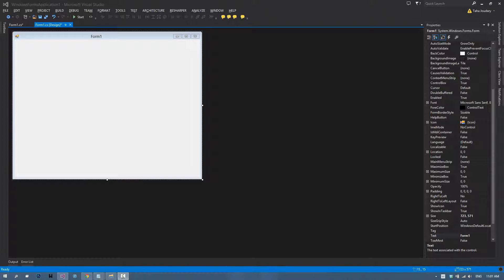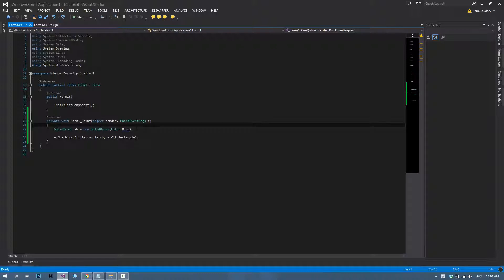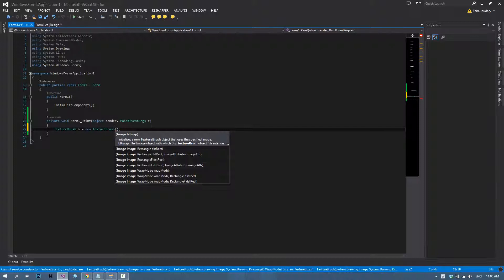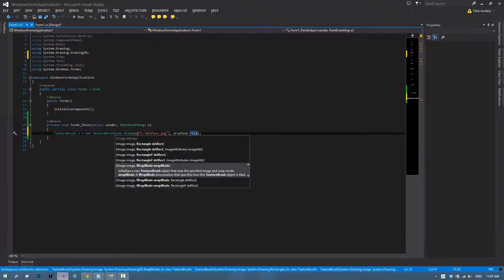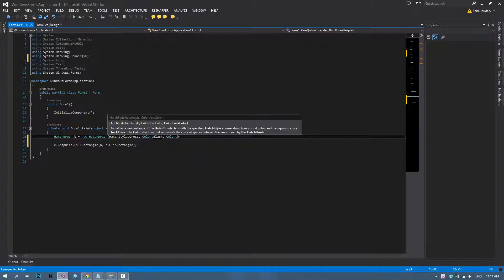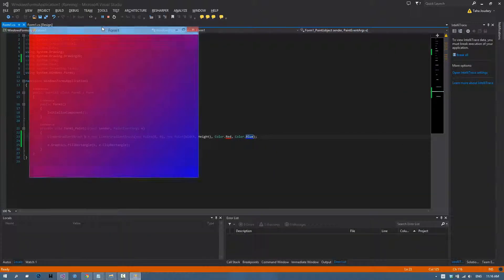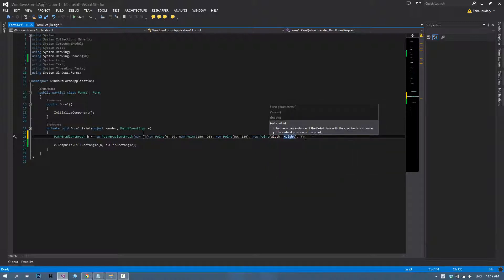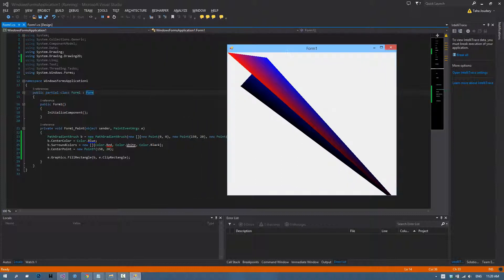Graphics 2 - Gradients & more advanced brushes - CSharp #4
Today on this second tutorial on my graphics on c# tutorials, I will teach you how to create and use all kinds of brushes from normal one-color brushes to simple two-color gradients and even multi-color ones. I even give out some tips on drawing and graphics in general.